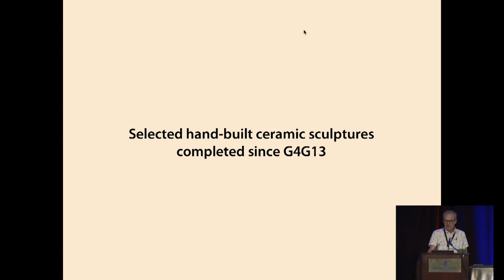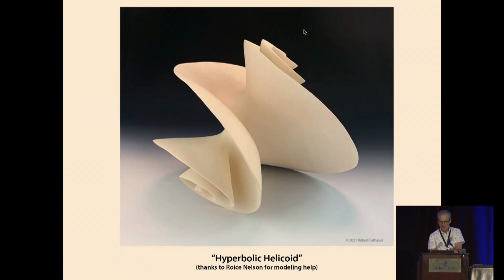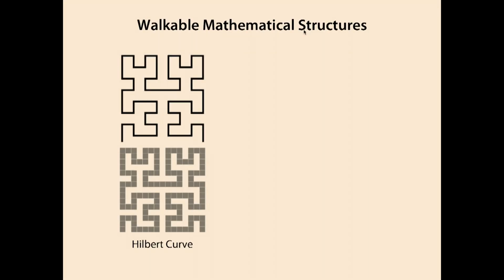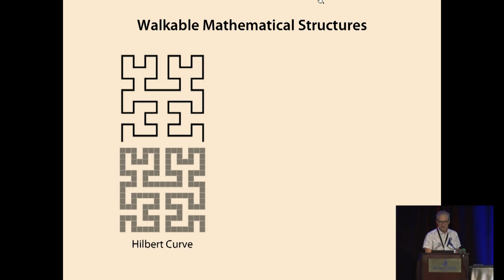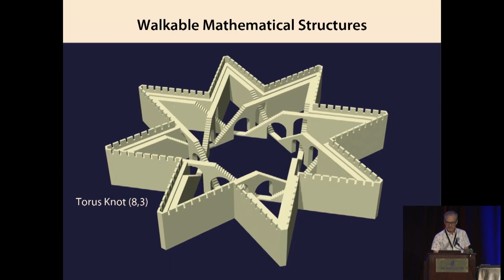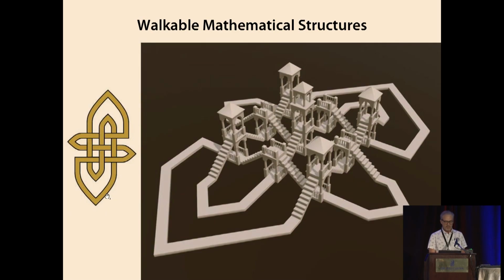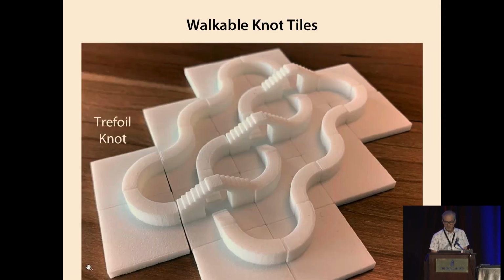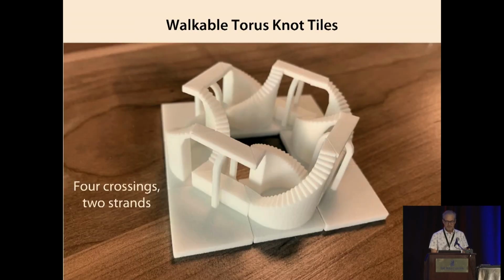Robert Fathauer - Walkable Knots & Links - G4G14 Apr 2022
Human-scale walkable structures have been designed, based on fractal curves, spirals, and knots. Traversing such structures in one’s imagination is entertaining and can provide a deeper understanding of mathematical objects. If some of these structures were built, for example in a public park, they would help people to better understand and appreciate mathematics. They could also find application in video games. Small models of several of them have been 3D printed.